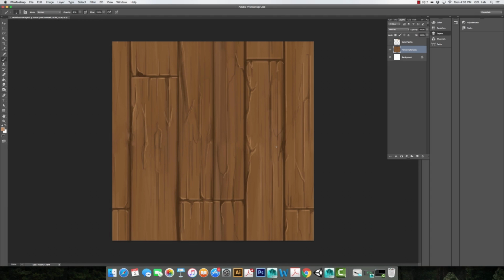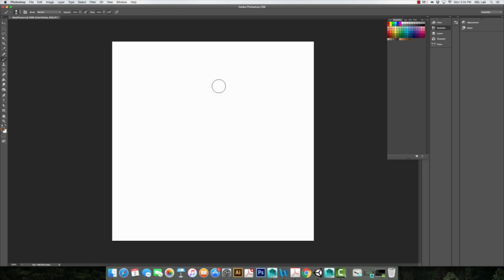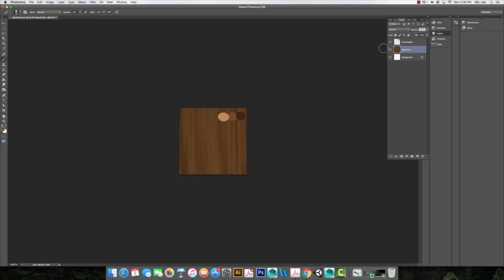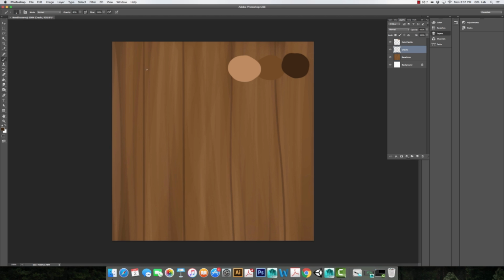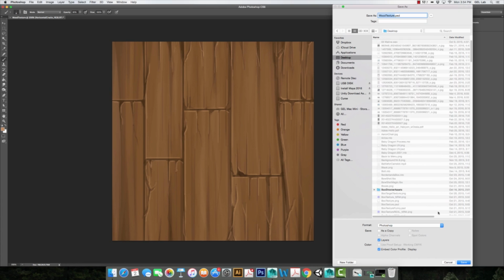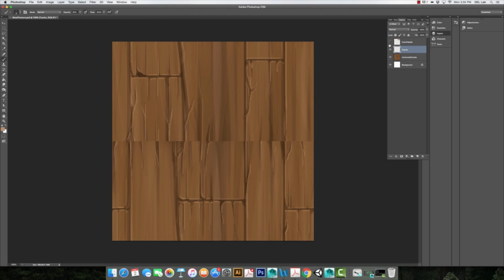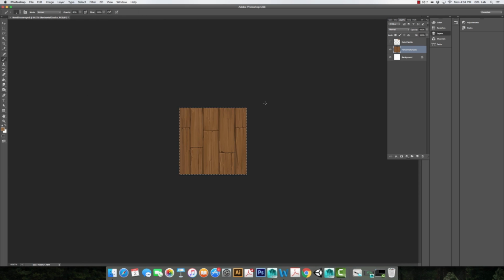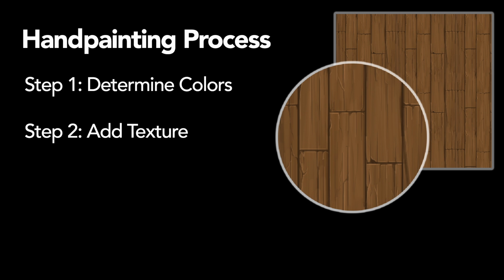Hand-Painting/Tiling Wood Textures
An intro to creating hand-painted wood textures in Photoshop.

Audio: Cabin by Jon Luc Hefferman